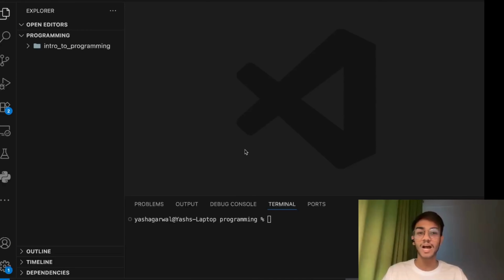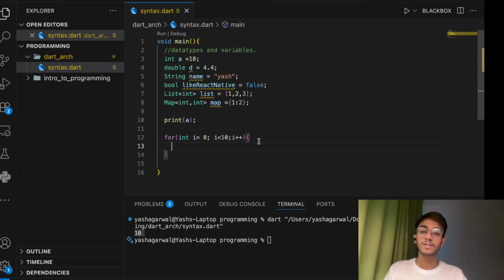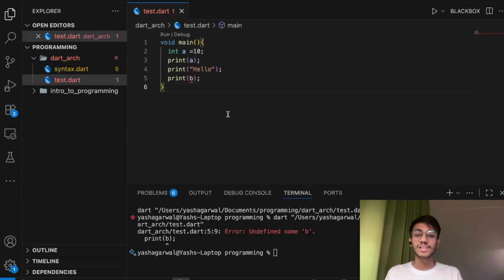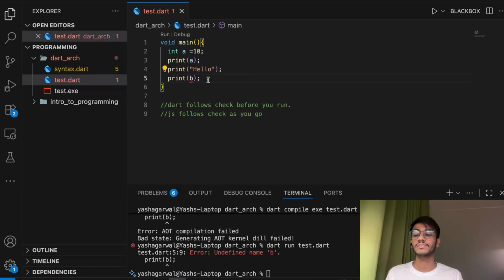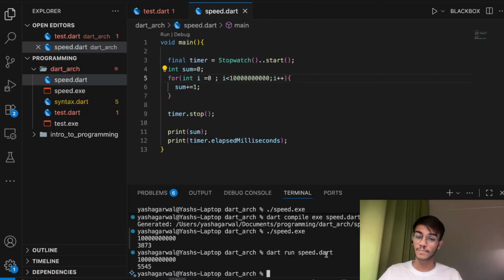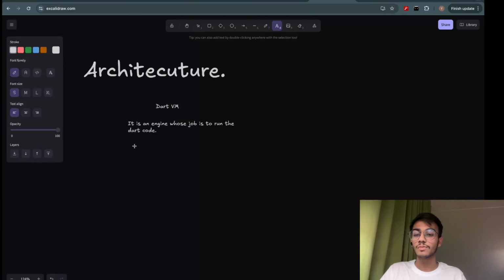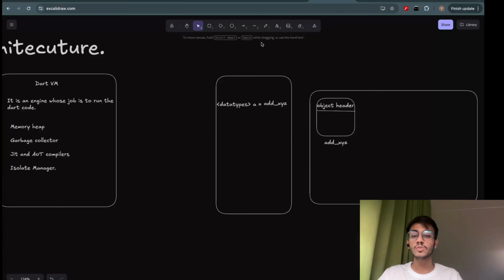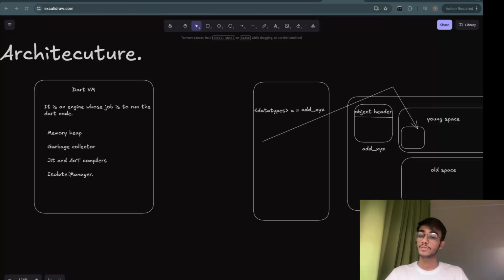Dart Architecture - JIT and AOT compilers, Memory Management, Garbage Collection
Welcome to the Dart Architecture video.
In this session, we dive deep into how Dart works behind the scenes — from its syntax and compilation process to how the Dart Virtual Machine executes your code. You’ll learn whether Dart is a compiled or interpreted language, understand the difference between JIT and AOT compilers, and explore how Dart manages memory, garbage collection, and isolates for concurrent execution.

Topics Covered:
   Basic Syntaxes
   Interpreted vs compiled
   JIT and AOT compilers
   Dart Virtual Machine
   Memory Management in Dart
   Garbage Collection in Dart
   Isolates Management

Share your learnings on LinkedIn and Twitter with DevwithYash.

Have questions? Drop them in the comments, I’ll respond.

Timestamps:
0:00 – Introduction
0:55 – Dart Syntax
5:51 – Is Dart a compiled Language or an Interpreted Language
8:20 – Interpreted vs Compiled Languages
15:26 – JIT vs AOT compilers
17:00 – Dart Architecture
17:15 – Dart Virtual Machine
18:08 – Memory Management in Dart
20:43 – Garbage Collection
23:40 – Isolates
25:25 – Closing